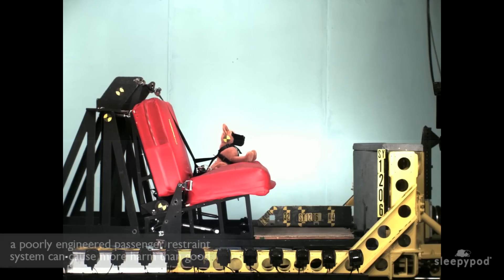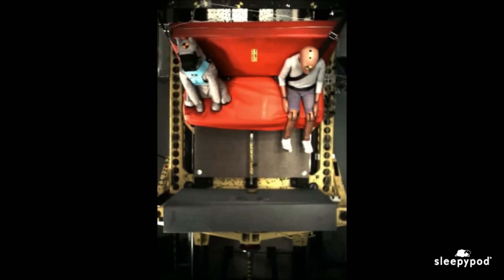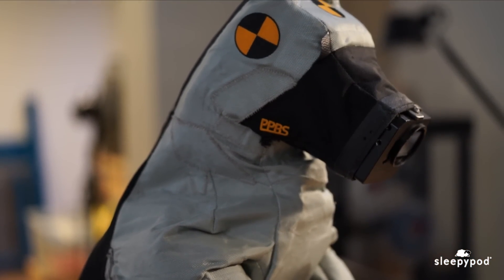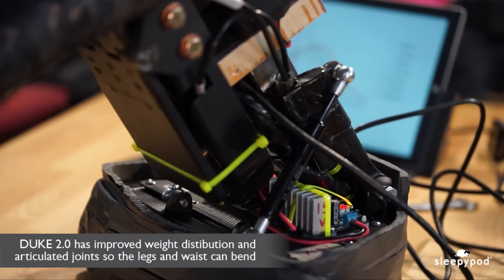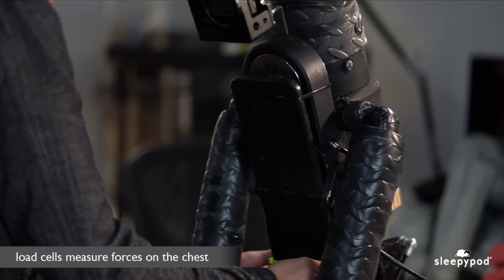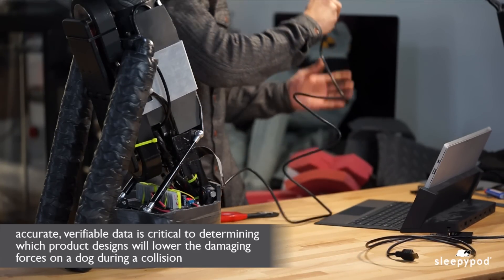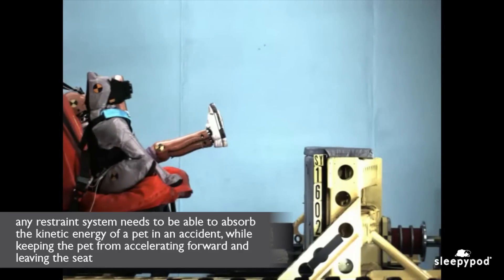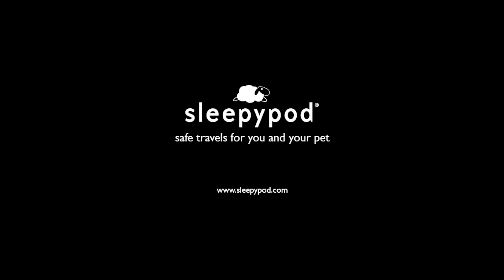DUKE 2.0 - a crash test dog that records accurate, verifiable data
Crash test dogs perform a job that can't be completed by any living dog. DUKE 2.0 is a crash test dog with new instrumentation and better biofidelity than any of Sleepypod’s previous crash test pets. DUKE 2.0 provides measurable data that enables Sleepypod to create safer car restraint designs for pets.

DUKE 2.0 weighs 75 pounds and can be compared to a large-sized dog. A camera mounted in his head records point-of-view video footage of a crash. DUKE 2.0 has improved weight distribution than his predecessor, DUKE 1.0. New articulated joints allow the legs and waist to bend. A realistic neck and spinal structure flexes and compresses like the spine of a real dog, helping Sleepypod to assess whiplash.

Load cells are integrated into the highly vulnerable chest area to measure forces when moving forward in a collision. The data is then downloaded to a computer for analysis. This accurate, verifiable data collected from DUKE 2.0’s crash tests is critical to determining which pet safety restraint designs will lower the damaging forces on a dog during a collision.

Sleepypod.com